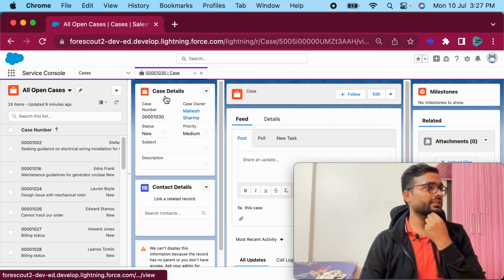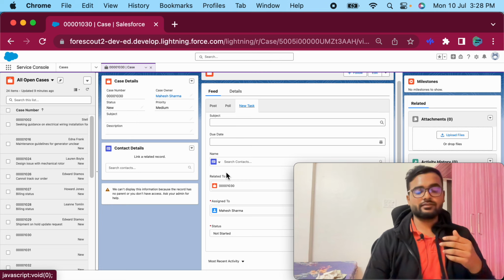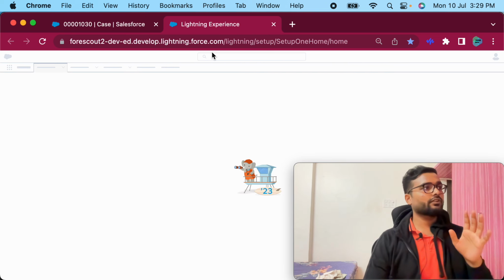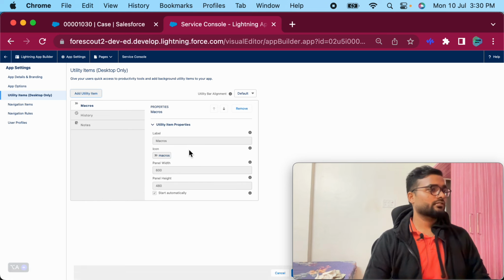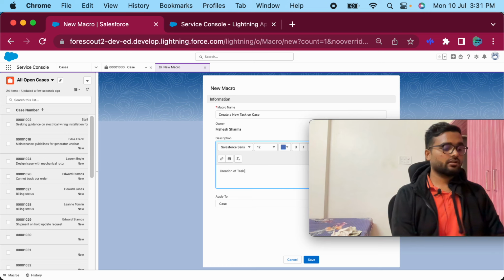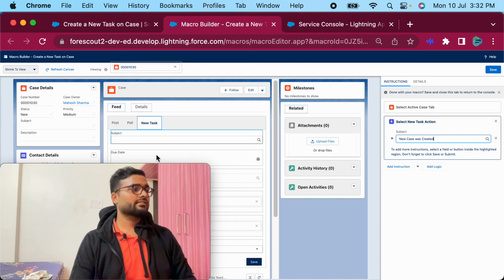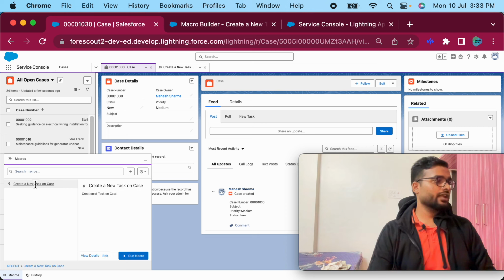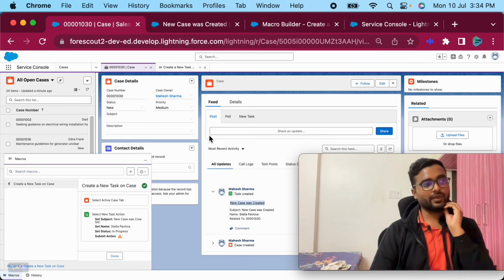Unleashing the Power of Salesforce Macros! 🔥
Are you tired of repetitive tasks eating up your valuable time in Salesforce? Say goodbye to manual labor and hello to productivity with Salesforce Macros! In this video, we dive deep into the world of macros and show you how to automate your most repetitive tasks with just a single click. Discover how to streamline your workflow, reduce errors, and supercharge your efficiency. Whether you're a Salesforce beginner or an experienced user, this video will empower you with the knowledge to become a macro master. Don't miss out on this game-changing Salesforce feature - watch now and unlock a new level of productivity!